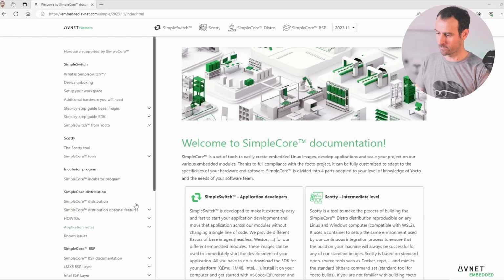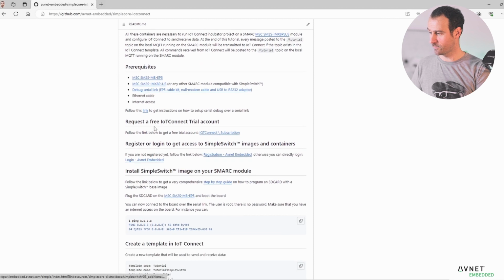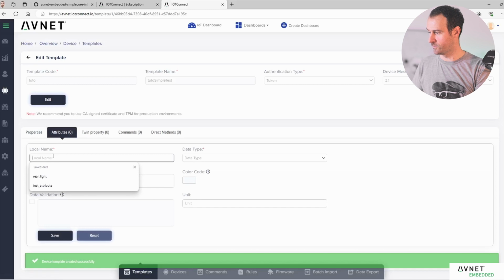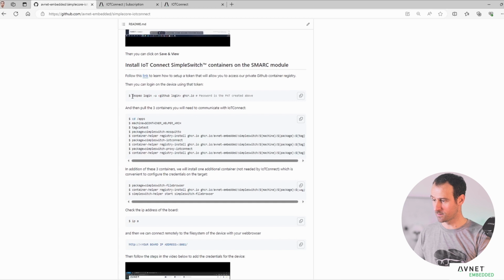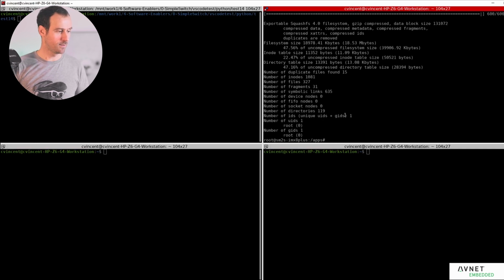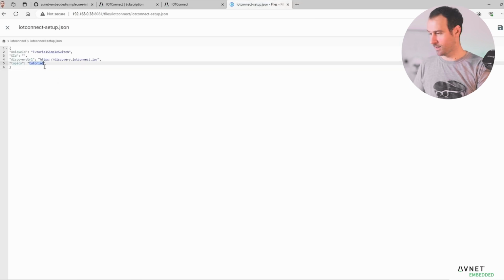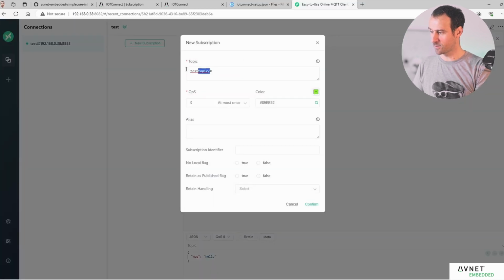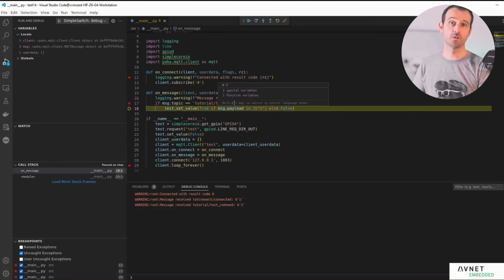Embedded Software Sessions - Ep09 - Control GPIO from the Cloud Using SimpleSwitch™ and IoTConnect®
Controlling GPIO from the Cloud Using SimpleSwitch™ and IoTConnect®- A Christmas Special

In this Christmas special episode, we will explore how to connect Avnet Embedded platforms quickly and easily to the cloud using SimpleSwitch™ and IoTConnect®, a cloud platform developed by Avnet. Then we will use IoTConnect® to control remotely a GPIO from the Cloud!

Prerequisites

Before starting this tutorial, ensure you've followed our previous sessions and have the necessary hardware setup. Additionally, acquire a free IoTConnect® Test Drive Personal plan to access the platform.

1 - Enabling IoTConnect®

On the IoTConnect® platform, you will learn how to create a new generic template that can be used to control a GPIO remotely. Then as second step we will create a new device within the platform, using our newly created template.

2 - Downloading IoTConnect® Containers

In this part, you will learn what containers need to be downloaded to enable IoTConnect® connectivity with SimpleSwitch™. Then as second step, we will demonstrate how to configure your device to securely communicate with IoTConnect® platform.

3 - Monitoring IoTConnect® Communication

In this part, we will explore how we can use MQTTX to observe the communication between IoTConnect® and Avnet Embedded platform.

4 - Adapting Python Code to control a GPIO

We will adapt the code we created during the python session to control a GPIO to enable its usage with IoTConnect®.

5 - Controlling GPIO from the Cloud

Finally, we will demonstrate how from IoTConnect we trigger an event in the python code to control a GPIO.

Conclusion
This tutorial demonstrated how to control GPIO from the cloud using IoTConnect®, showcasing the potential of cloud connectivity in embedded systems. It also exemplified the utilization of software stacks from Avnet Embedded incubator program to expedite technology testing.